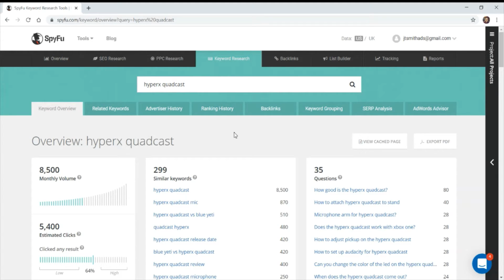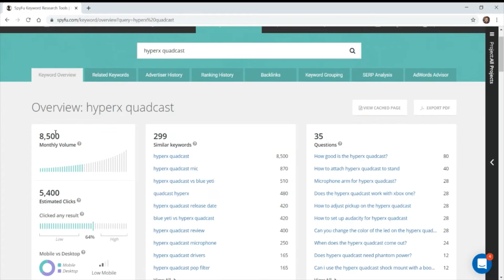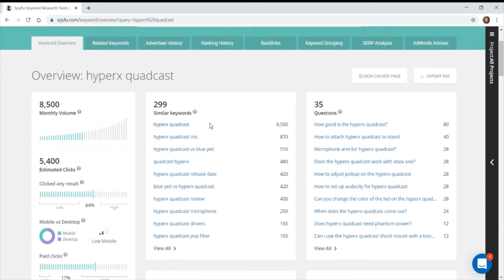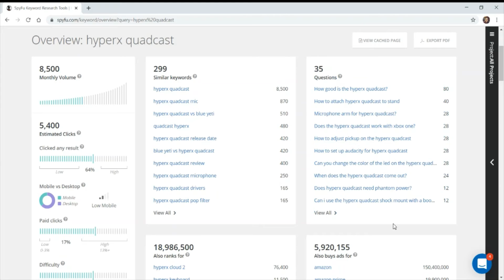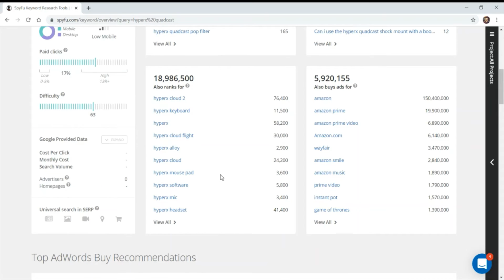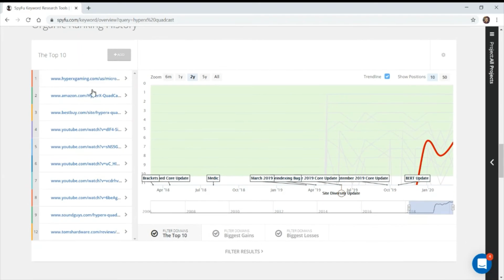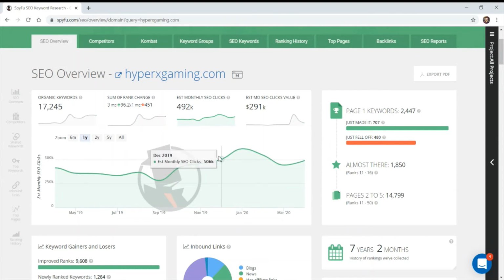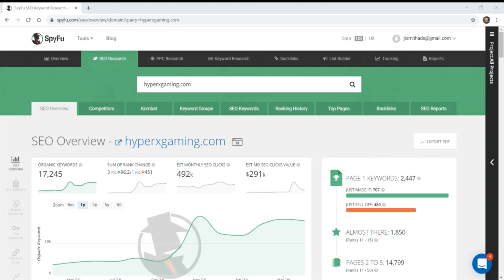SpyFu Demo and Tutorial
Need to know more keywords to optimize toward or target in ad campaigns? Spyfu is one option with many features, but watch the video all the way through to see how I feel about it.

What is the SAME TASK CHALLENGE for Keyword Tools?

The same task challenge simply means we conduct the same task on video on each of these tools, without offering much in the way of critique or opinion of the software. In the case of keyword research tools we do keyword research on "HyperX Quadcast" and then do an analysis on hyperxgaming.com.

You get to see how the UI looks, you get to compare the keyword research capabilities, and you get to judge the competitive analysis of each platform.

Timestamps
2:01 Pricing
2:51 Estimated Keyword Volume
3:10 SERP Competitiveness
3:33 Similar Keywords
6:43 Estimated Competitor Volume
7:18 Competitor Top Ranked Keywords

Questions for Comments
What is your first impression of SpyFu?
How does SpyFu compare to the competitors?
What do you think of SpyFu's pricing, features, UI, etc?